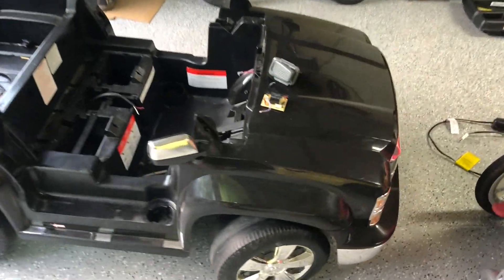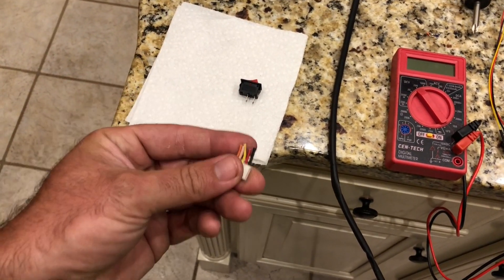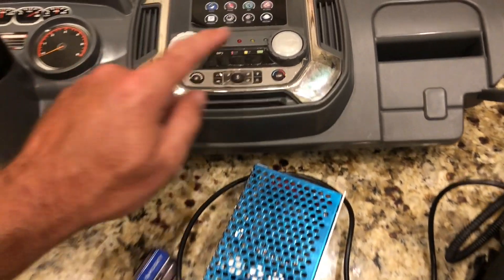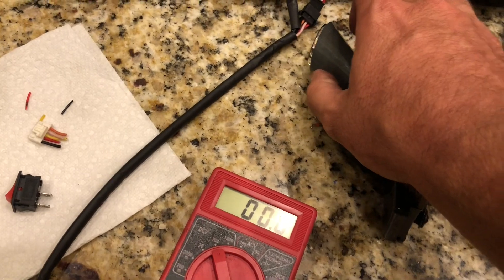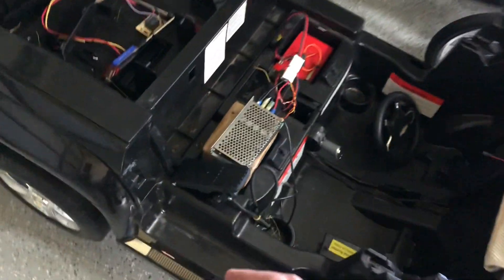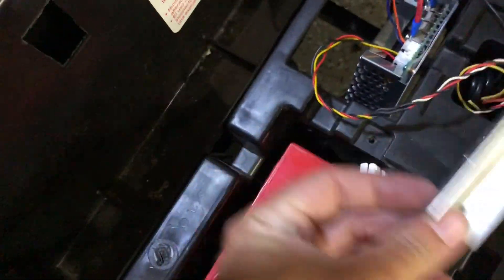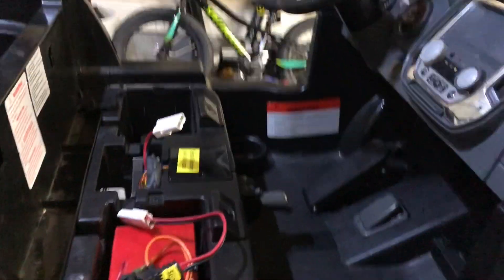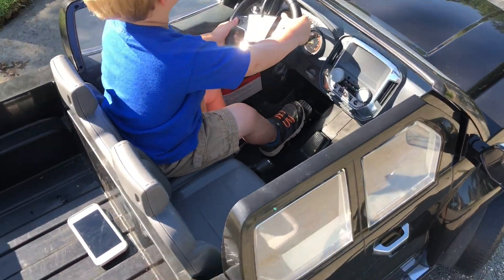Silverado Speed Controller Upgrade (12v-50v)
Rollplay Silverado Speed Controller Upgrade for 12v, 24v, 36v and more! Very capable speed controller and easy to wire up into the factory switches.
~Speed Controller w/ Pedal